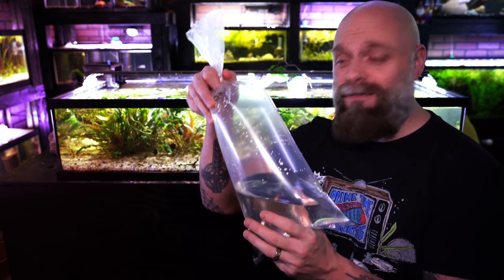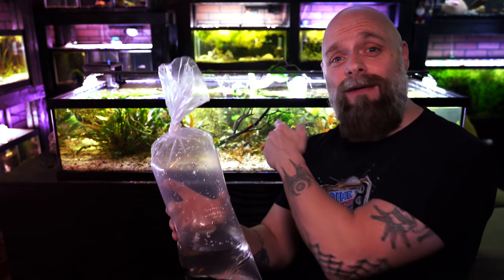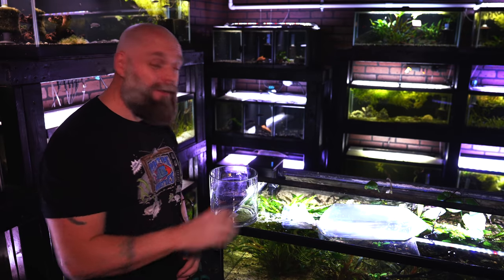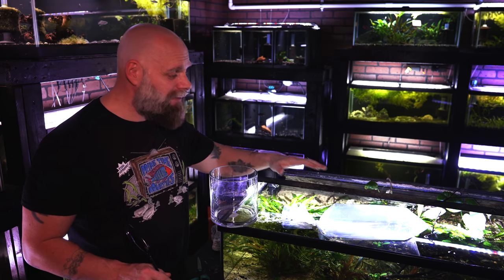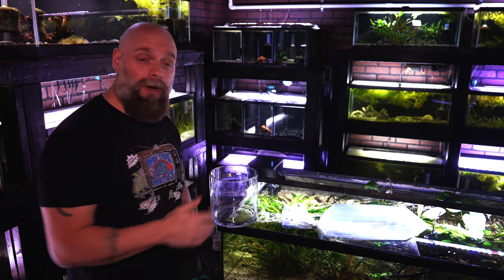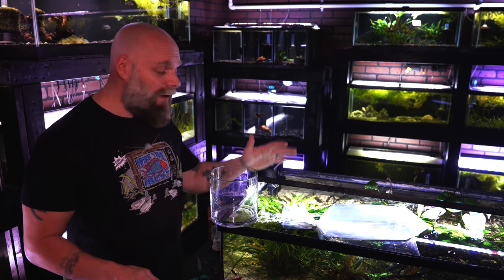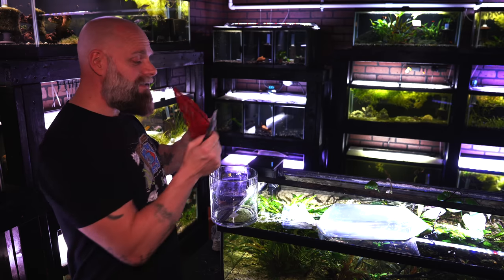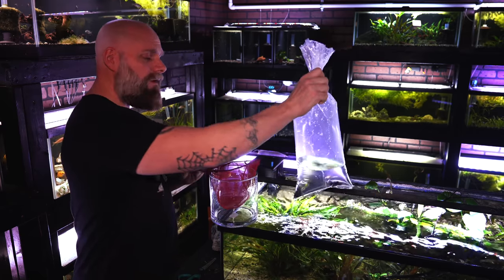Beginners Guide to The Aquarium Hobby Part 4: How to Add New Fish (Science-Based)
Hello Everyone,
In this video we talk about how to add new fish to an aquarium We will also briefly discuss the science behind why we add fish to new tanks using the process explained in the video.